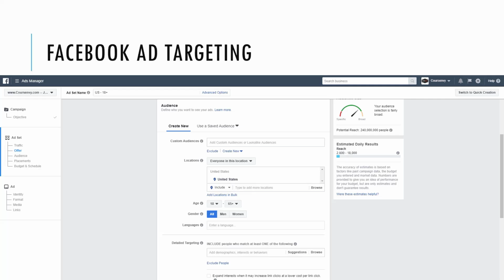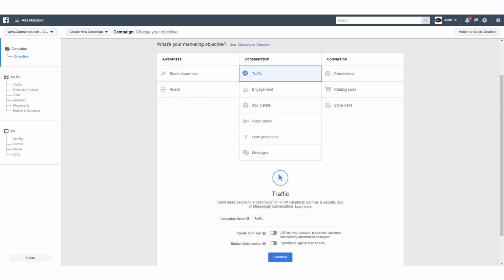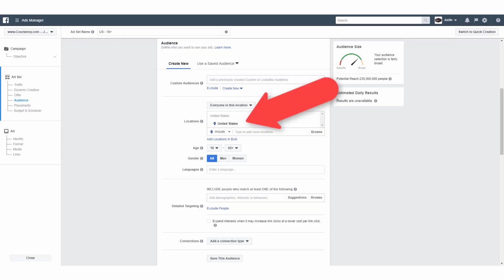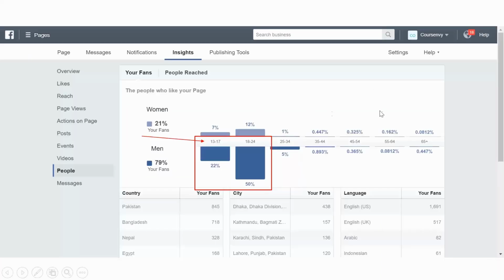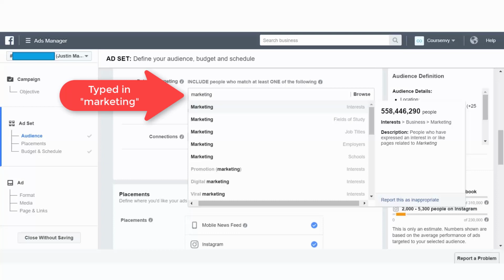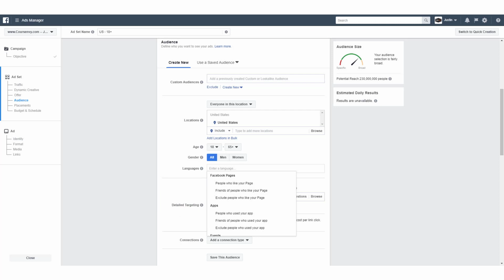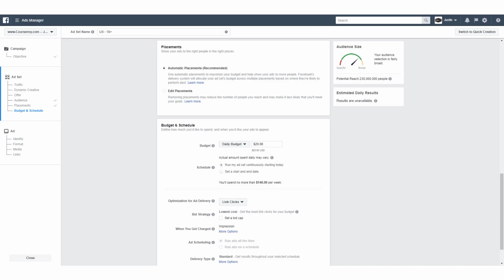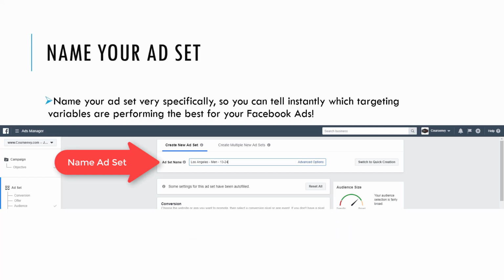Facebook Campaigns Explained | Ad Sets Explained | Coursenvy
✅ Facebook Ads are one of the most widely used Inbound and Digital Advertisements platforms. If used properly FB Ads is a very powerful tool for any business owner and others.

Learning How To Create Facebook Ads is a valuable skill nowadays and very useful. Some recent studies show that Digital Marketing will be one of the most demanded skills in upcoming times and Facebook Advertising is an important component of Digital Marketing.

In our previous video, we explained the Ad Campaign Objectives and in this video, We will explain the different kinds of Ad Sets, Purpose of Ad Sets and measures to use ad sets properly. Facebook Ad Sets can be Quite complicated if unknown and to master the art of Facebook Advertising, knowing Ad Sets is necessary.